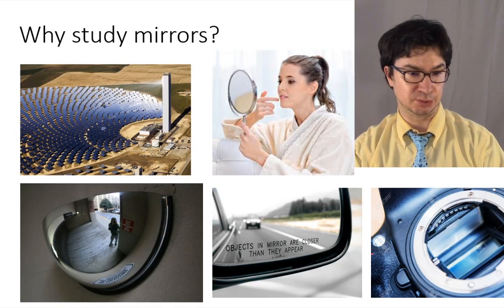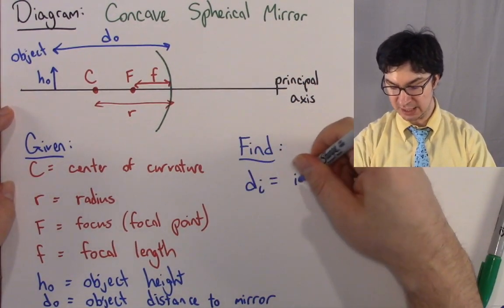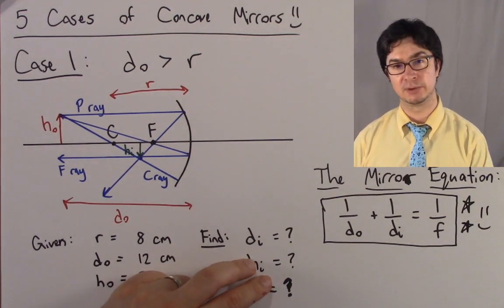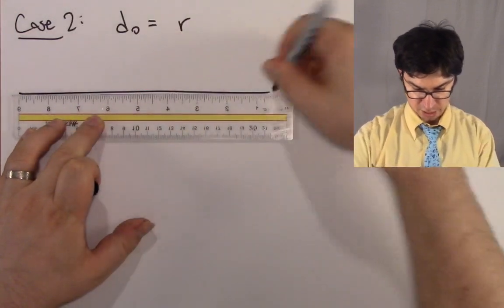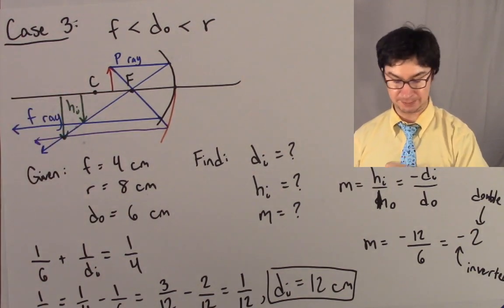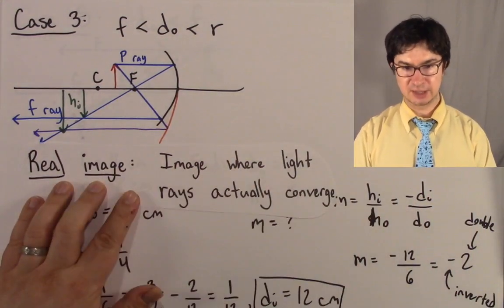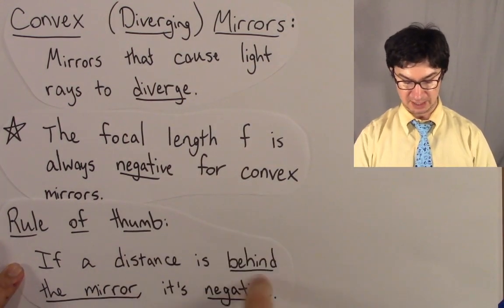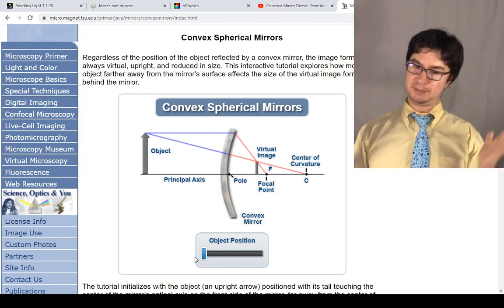Concave and Convex Mirrors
Plane (flat) mirrors, Concave (converging) mirrors, Convex (diverging) mirrors,
Ray tracing diagrams, the mirror equation, the magnification equation